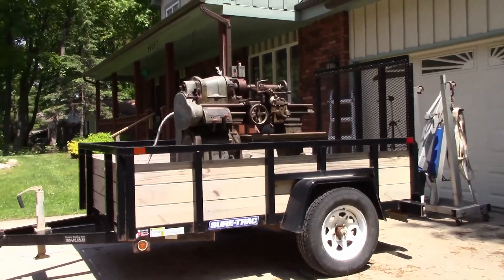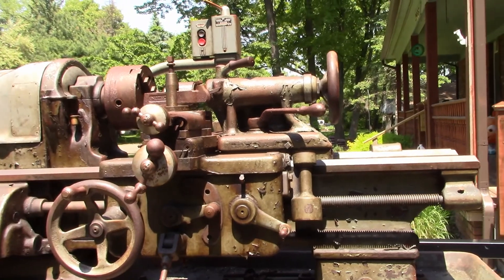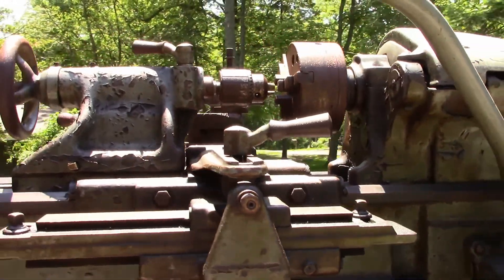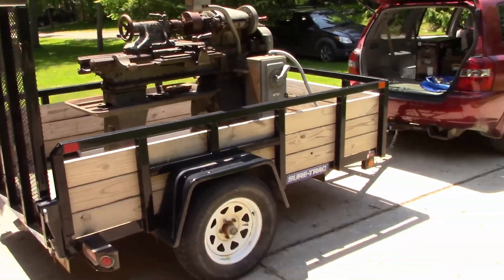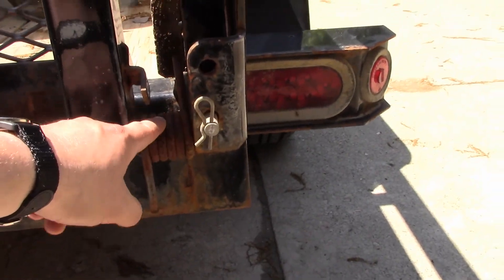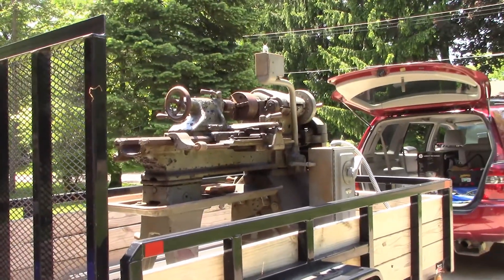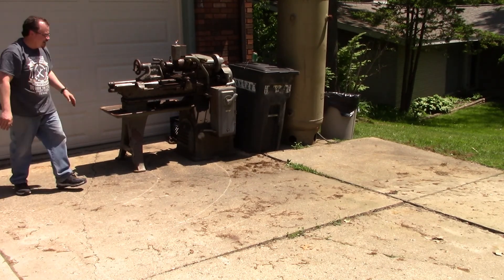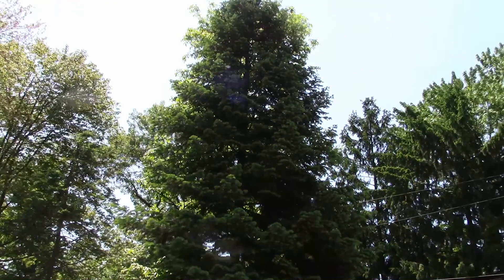South Bend 13" Lathe - Unloading From The Trailer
Showing how I unload a South Bend 13 inch Lathe from a utility trailer by myself.  This is the typical way I move around any of the machines I have ... or acquire.  This beauty is destined for the chop shop with a permanent conversion to CNC.  Look for upcoming video documenting the process.